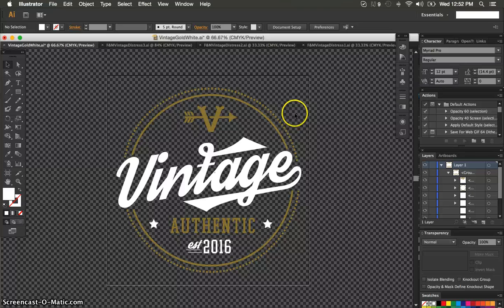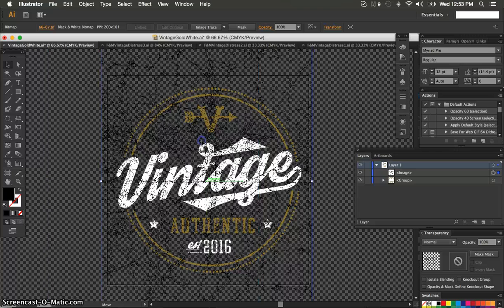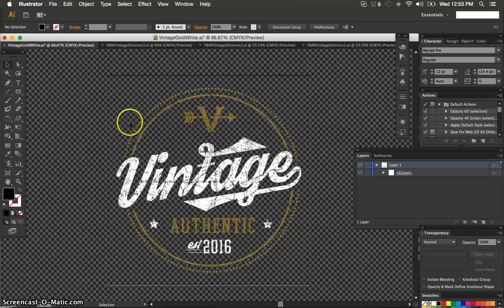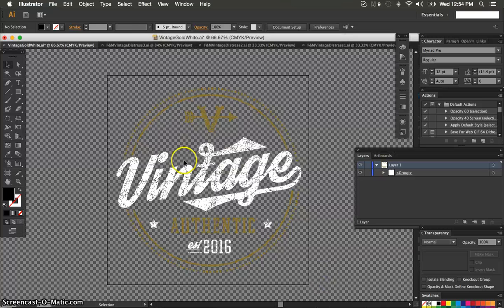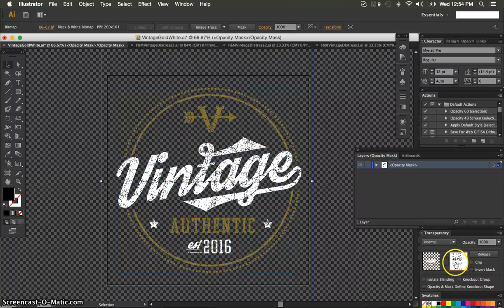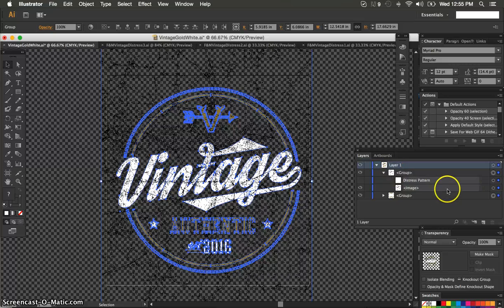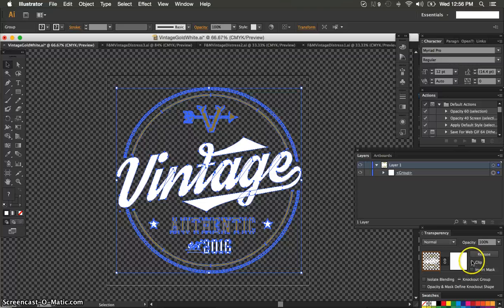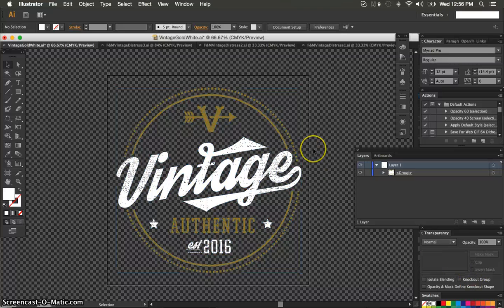How to Distress Your Design in Illustrator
Using Adobe Illustrator, see how to distress your design to give it the VINTAGE look you are seeking. Useful for Tshirt & Apparel Designs. Visit fmexpressions.com for more info...